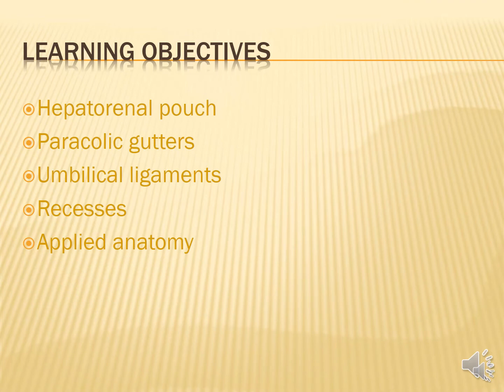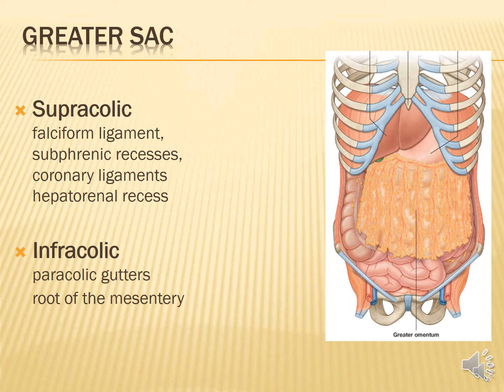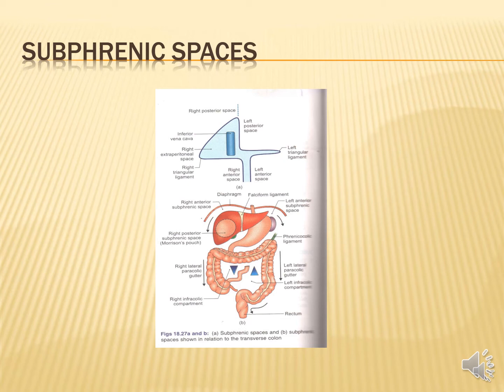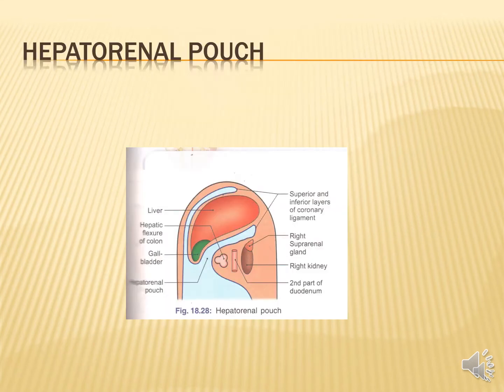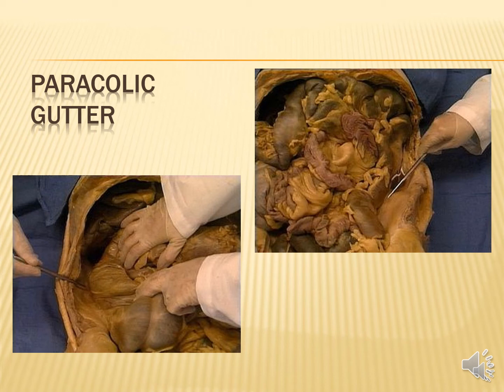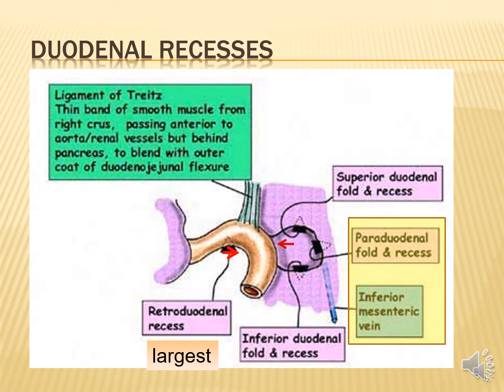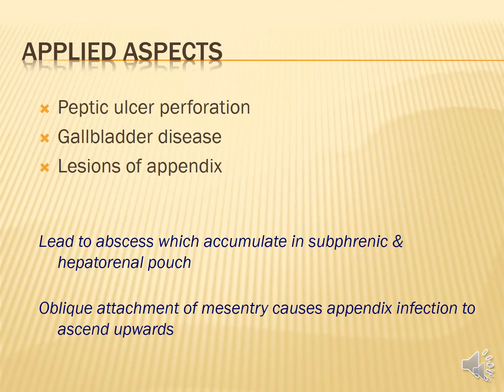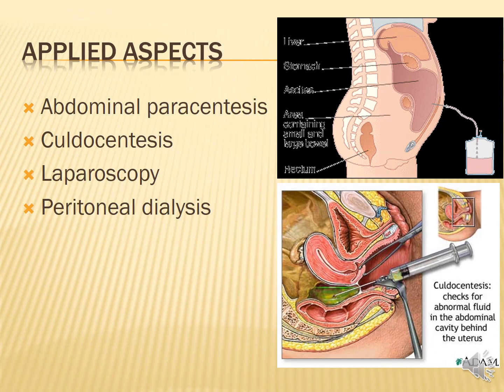peritoneum fossae n recesses Copy